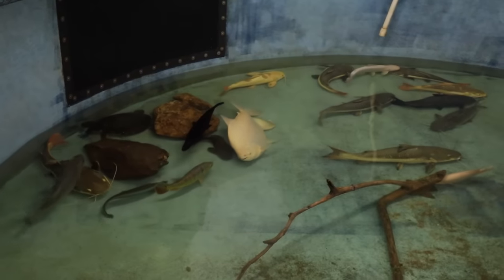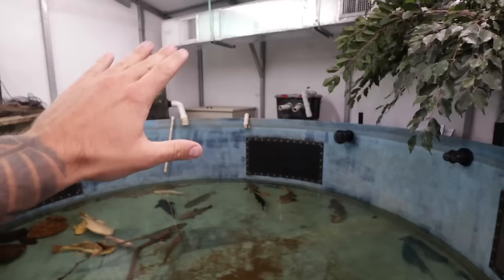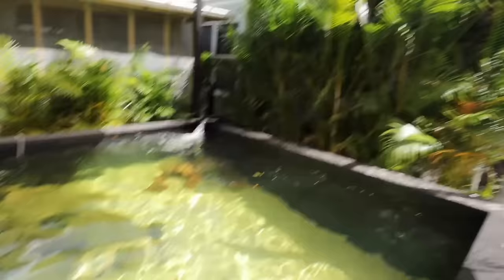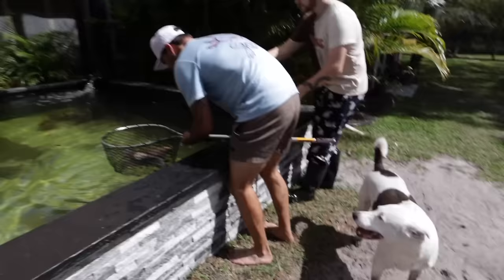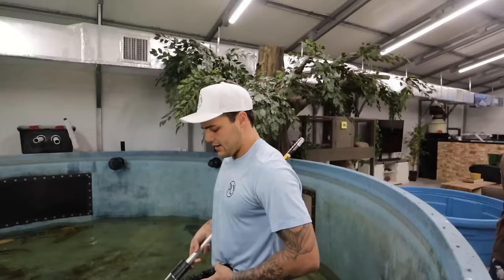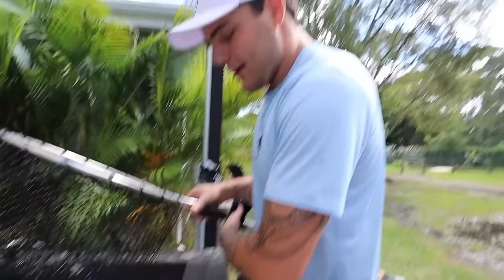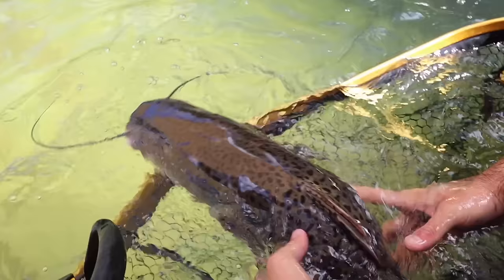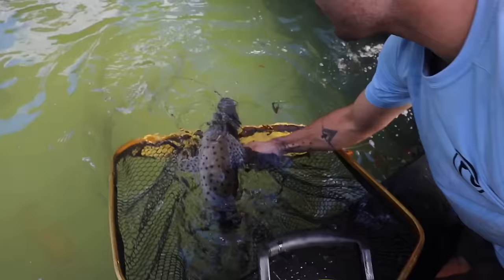Transferring ALL of My MONSTER FISH to NEW POND!!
We finished the freshwater pond out back, and today we move all of our monster fish over into it! Everything from small plecos, gouramis, to massive redtail catfish!